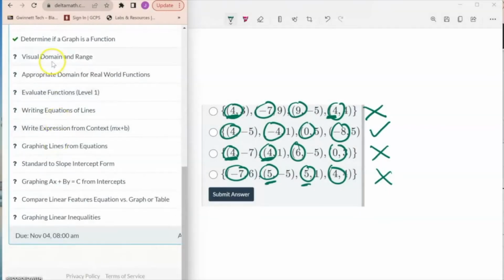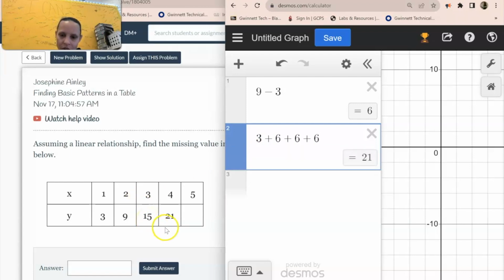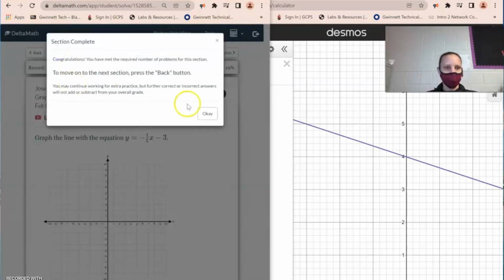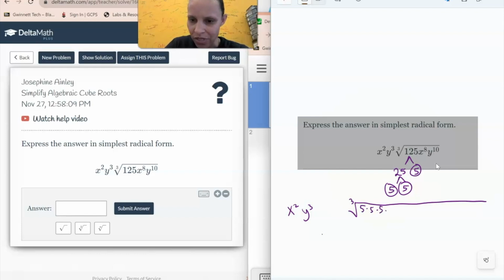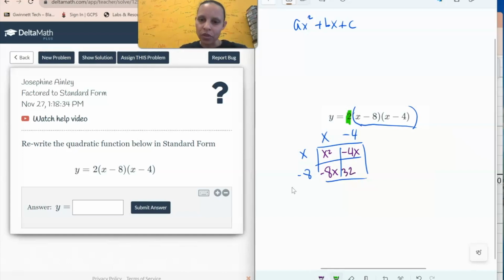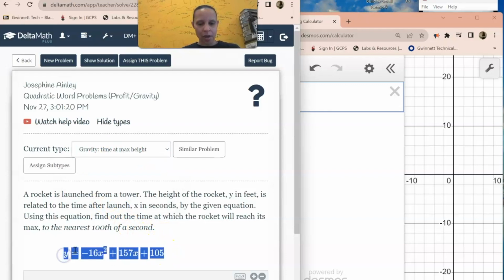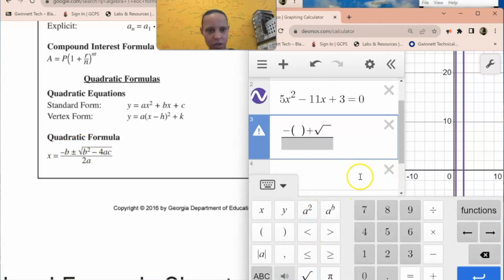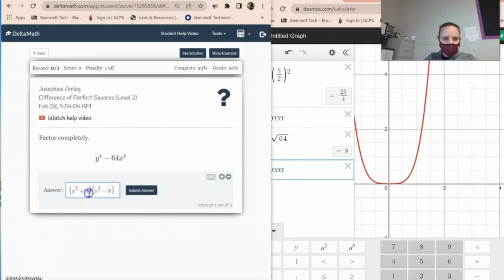Semester 1 Review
0:00     1 Visual Domain
0:00     2 Visual Range
4:27     3 Finding Increasing or Decreasing Domains or Select Form to Find Quadratic Feature
9:36     4 Finding Positive or Negative Domains or Select Form to Find Quadratic Feature
13:28   5 End Behavior Graphically
15:38   6 Add and Subtract Integers No Number Line
16:16   7 Evaluate Linear Functions
17:15   8 Determine if Set of Points is a Function
18:05   9 Determine if a Graph is a Function
18:45   10 Function and Relation Mapping Diagrams
22:04   11 Finding Basic Patterns in a Table
25:10   12 Finding the Slope Graphically
31:34   13 Finding the Slope from Points
34:36   14 Table to Linear Equation Level 1
40:33   15 Table to Linear Equation Level 2
42:22   16 Writing Equations of Lines
44:56   17 Write Equation Given Linear Situation
46:25   18 Graphing Lines from Equations
48:40   19 Graphing Ax + By = C from Intercepts
49:52   20 Linear Equations w/ Distribution Lev 3
52:03   21Transforming Formulas
56:05   22 Linear Inequality and Number Line L2
1:00:44   23 Graphing Linear Inequalities
1:03:33   24 Linear Inequality Systems Graphically
1:07:35   25 Write System of Equations from Context
1:08:31   26 Write Single Inequality from Context
1:11:53   27 Simplify Algebraic Cube Roots
1:16:59   28 Sum of Rational and Irrational Numbers
1:16:59   29 Product of Rational and Irrational Numbers
1:25:32   30 Polynomial Vocabulary
1:32:02   31 Adding and Subtracting Polynomials
1:36:01   32 Multiply Polynomials Level 1 or   Factored to Standard Form
1:40:37   33 Parabola Features
1:45:41   34 Find Average Rate of Change from Table
1:47:11   35 Find Average Rate of Change from Equation
1:48:42   36 Average Rate of Change from a Graph
1:50:02   37 Parabolas: Standard Form Coefficients
1:51:22   38 Parabolas: Intercept Form Coefficients
1:52:20   39 Parabolas: Vertex Form Coefficients
1:54:14   40 Select Form to Find Quadratic Feature y-int, x-int or Max/Min
1:58:45   41 Parabola a-Value
2:01:07   42 Quadratic Word Problems Profit/Gravity
2:11:01   43 Standard to Vertex Form Type 2
2:18:03   44 Factor Trinomials a1 Level 3
2:21:09   45 Solve by Trinomial Factor a1
2:23:25   46 Quadratic Formula Irrational Level
2:33:42   47 Transformations of Functions A1
2:37:15   48 Compare Features of Tables vs. Graphs
2:41:33   49 Comparing Extremes of Equation / Graph / Table
2:45:27   50 Difference of Perfect Squares Level 1